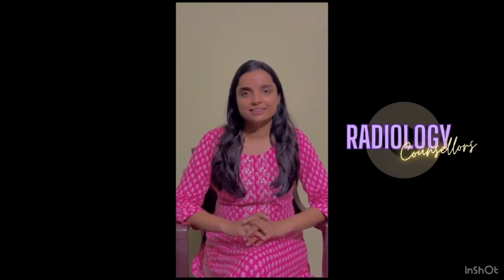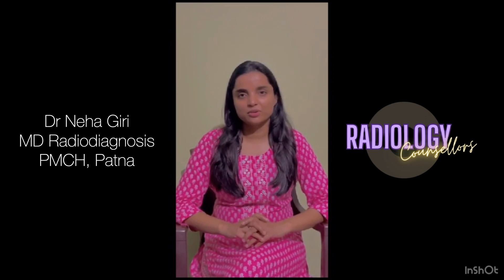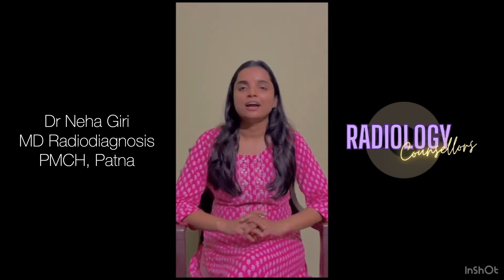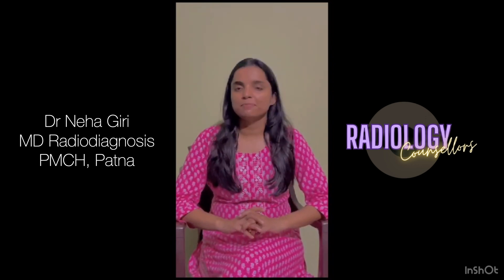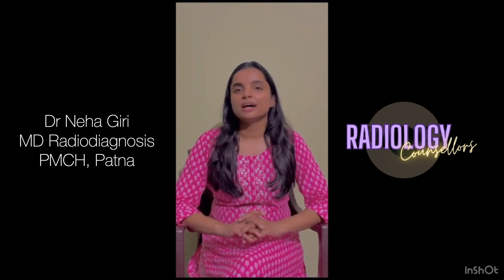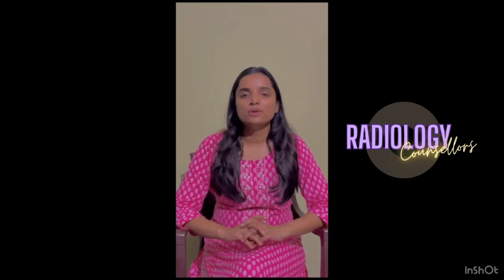MD RADIOLOGY REVIEW | PATNA MEDICAL COLLEGE | DR. NEHA GIRI | RADIOLOGY COUNSELLORS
In this video, Dr Neha Giri who has done MD Radiodiagnosis (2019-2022) from Patna Medical College and Hospital, Bihar talks about various aspects of MD residency there. Hope this video helps you, our viewers in making an informed decision while selecting the right residency program.

Cheers,
Team Radiology Counsellors